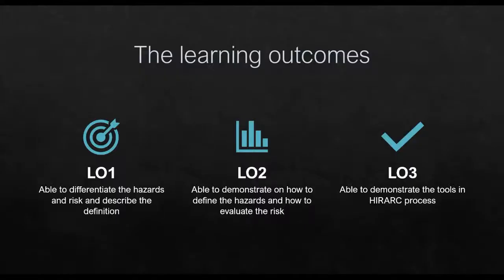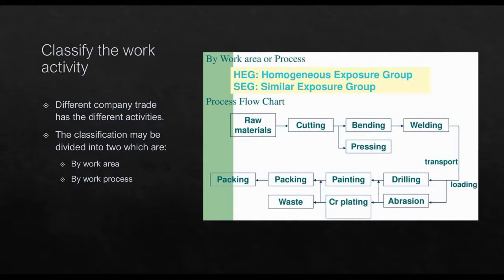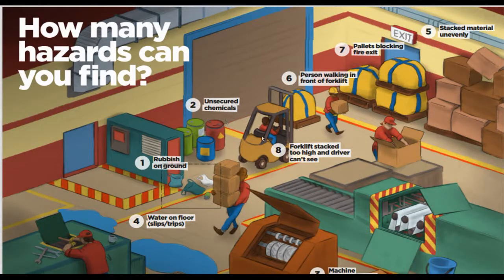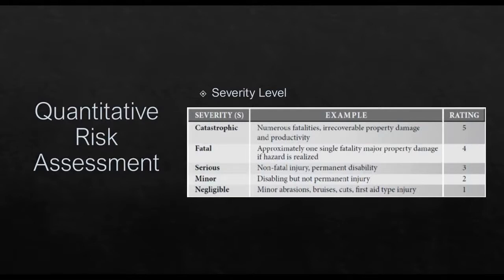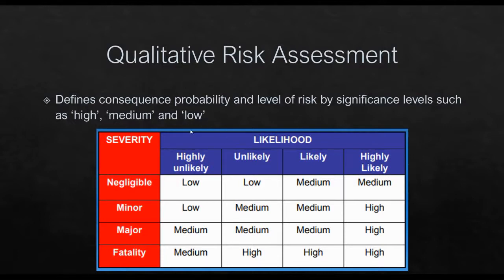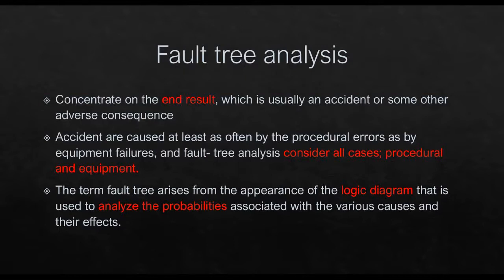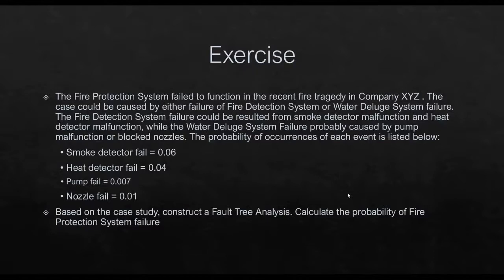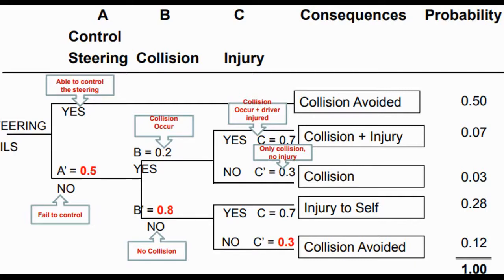chapter 5 - Hazards Identification and Risk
At the end of this video, you will be able to:
1- Differentiate the hazards and risk and describe the definition
2- Demonstrate how to define the hazards and how to evaluate the risk
3- Demonstrate the tools in HIRARC process